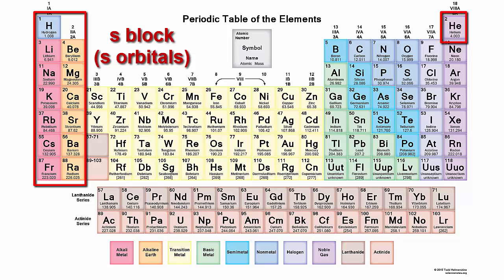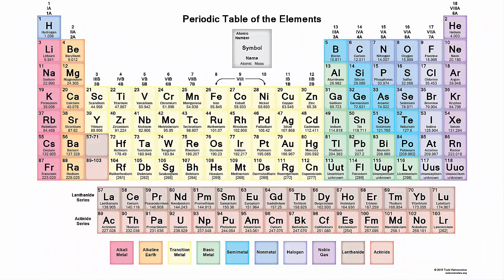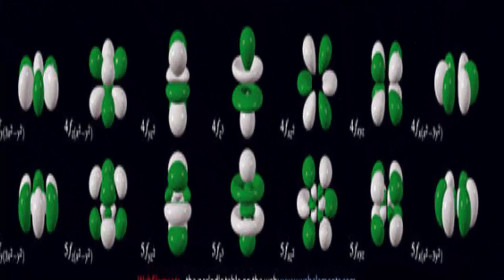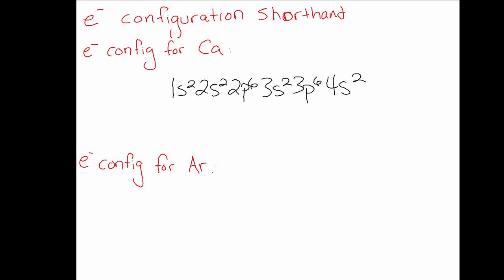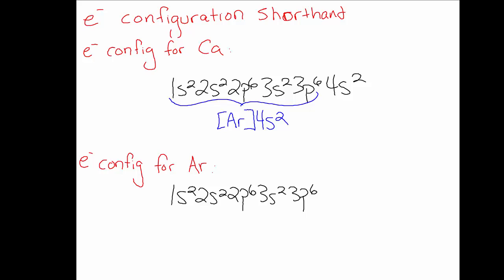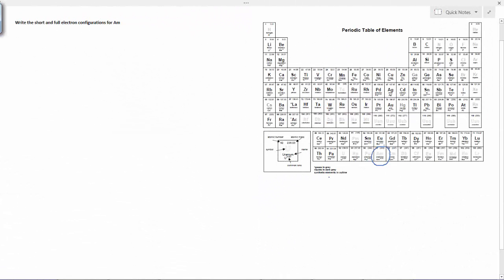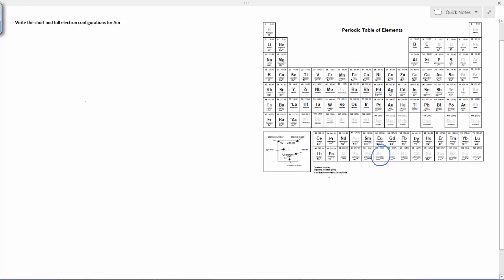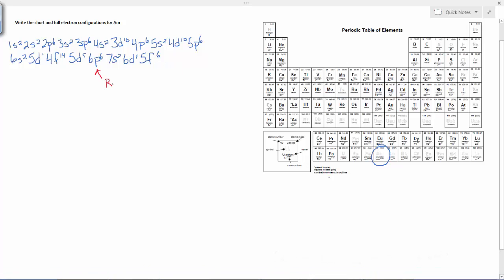Short hand Electron Configurations